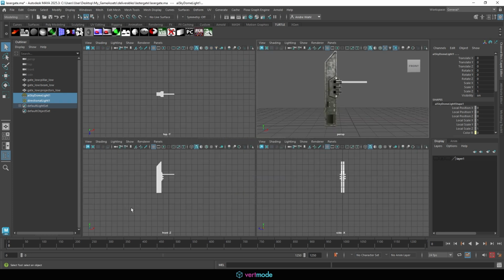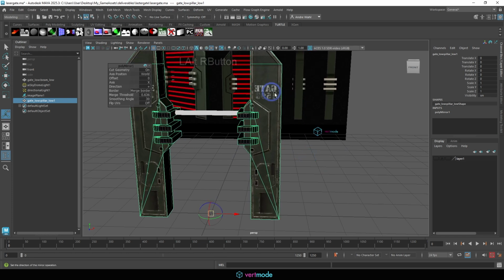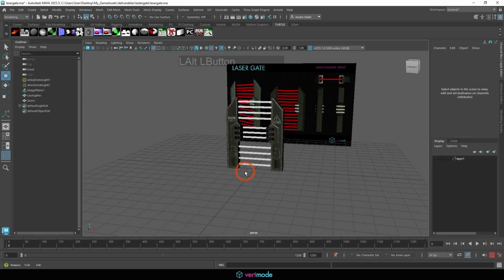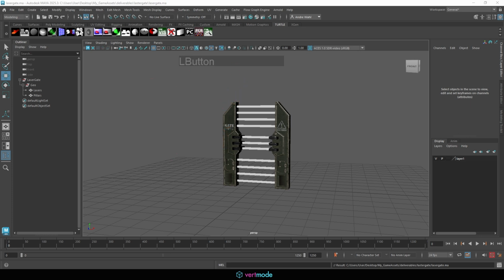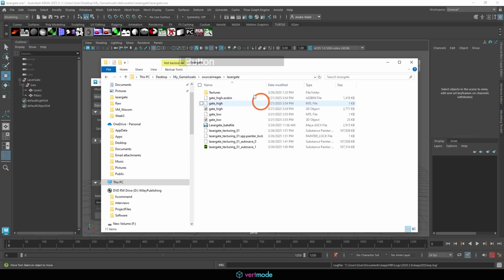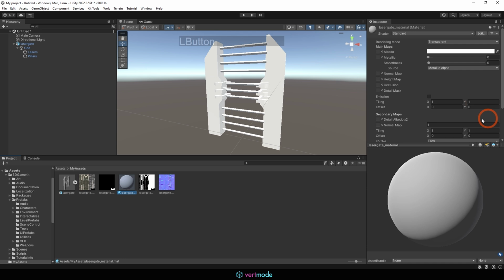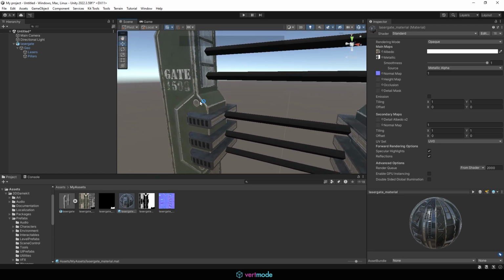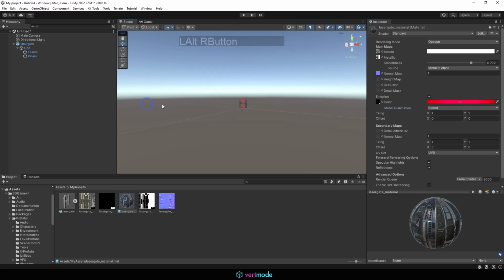Learn Unity With 3D Game Kit: Game Asset Creation Part 7 - Exporting Game Asset from Maya to Unity